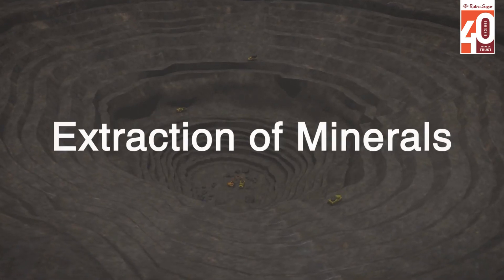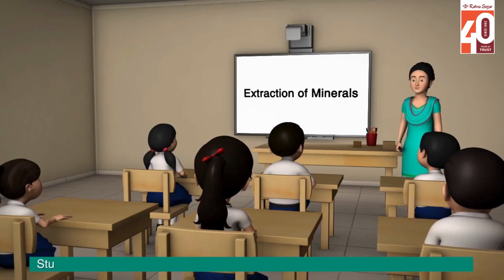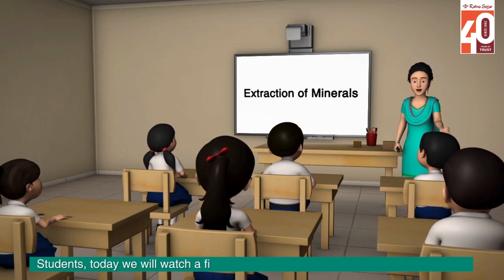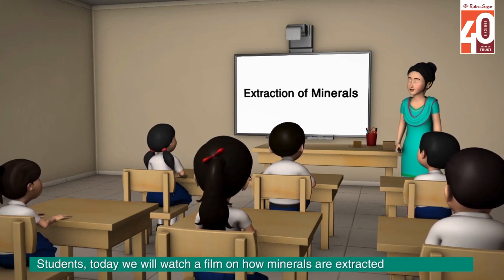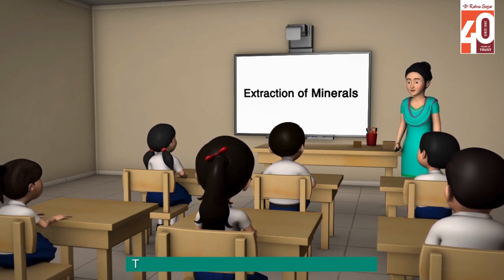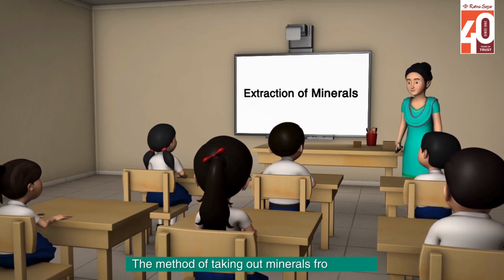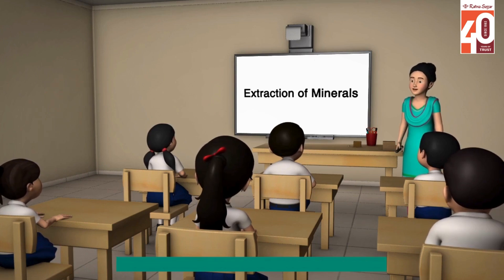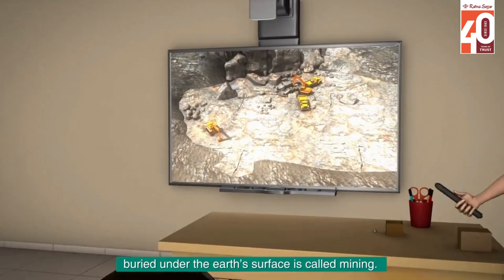Extraction of Minerals | Finding Resources Under the Earth | 3D Animation by Ratna Sagar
How do we get resources that are deep inside the earh? In this fun animated video, we'll show you how miners extract valuable minerals from the earth. Learn about the extraction of minerals and see how these resources are used in our everyday lives. Get ready for an exciting journey inside the world of minerals!

Don't miss out on the magic – hit play now and let your imagination take flight! 🎬🦋